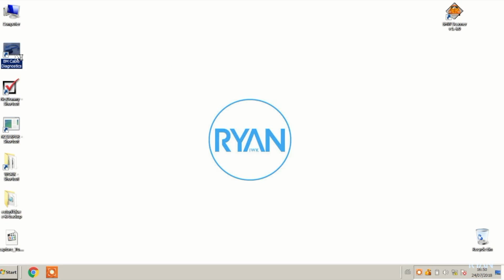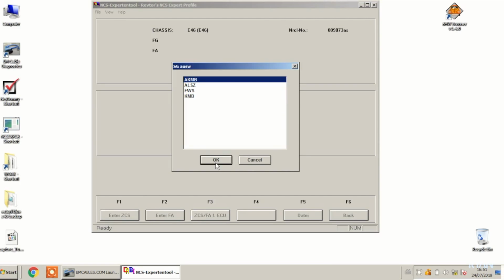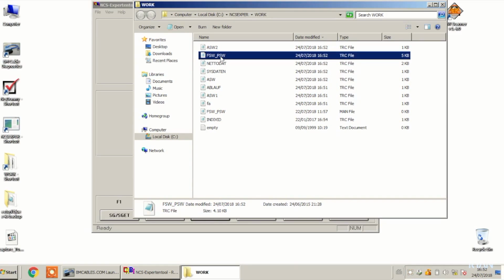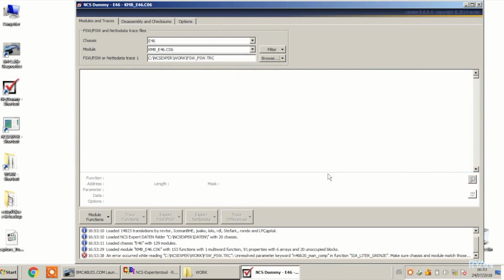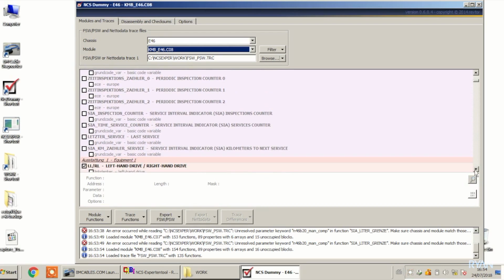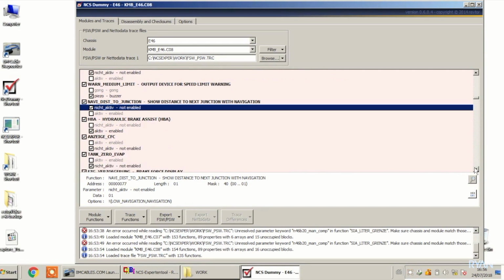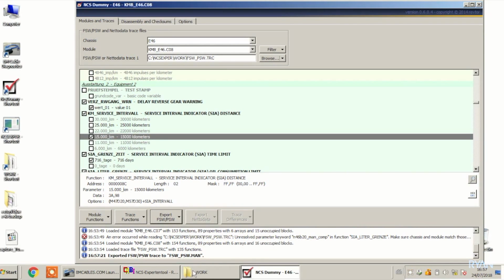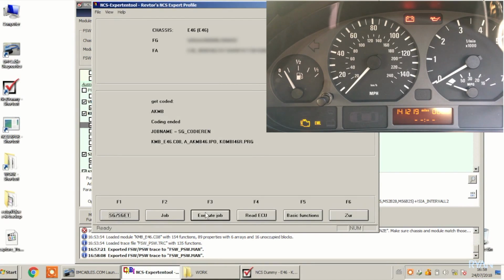BMW - How to change Service Intervals with NCS Expert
BMW Change Service Intervals with NCS Expert Coding Options tutorial/overview video, using NCS Expert and NCS Dummy.

Video uploaded by me to my channel 'Ryaniwk' - You have no right to copy and re-use this video without mentioning the channel URL and name on the video player.